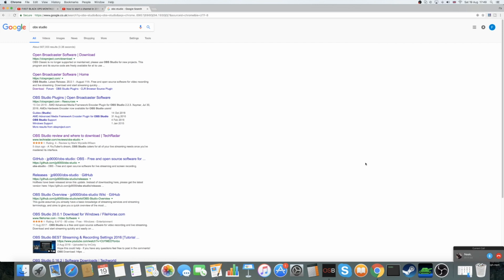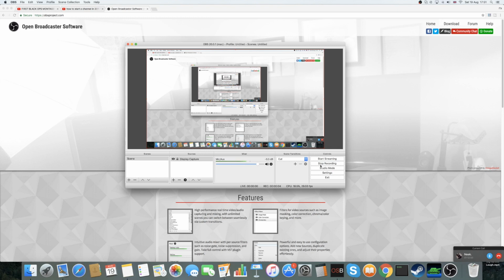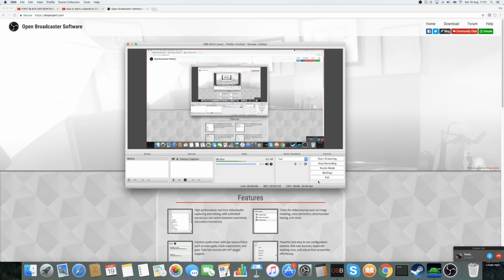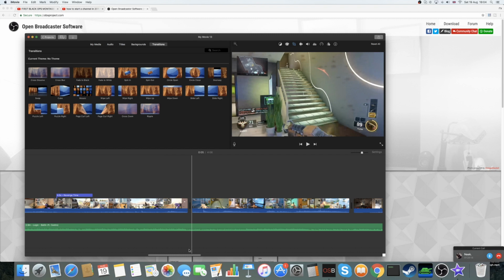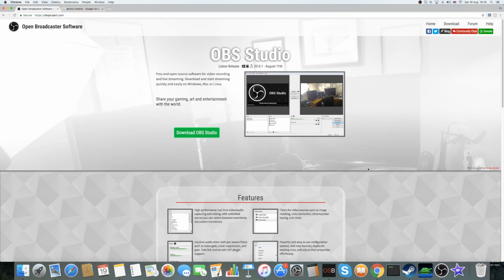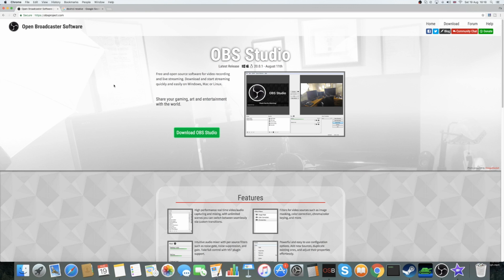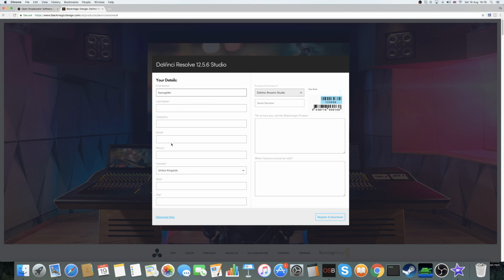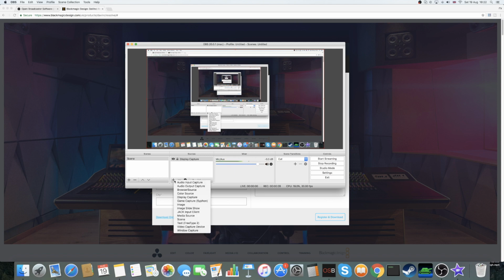How To Start a Channel For less than £1!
Hey guys i hope you enjoyed my quick tutorial on how to edit/record/add audio and face/stream for both pc and mac. ive tried to make this as quick as possible as most tutorials ive watched are too long and are a pain to watch.